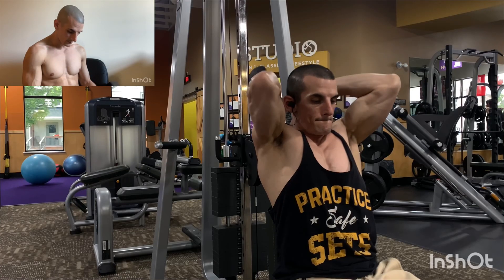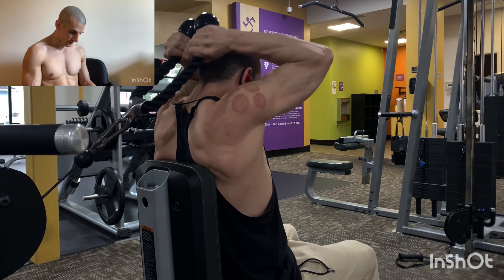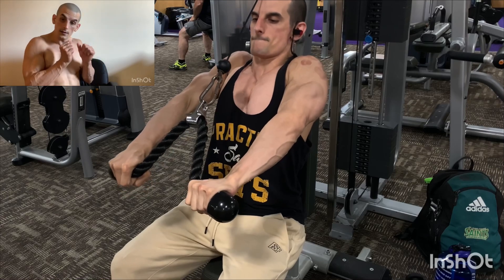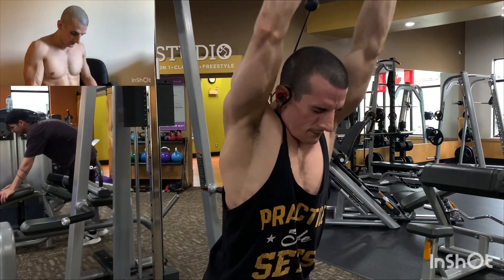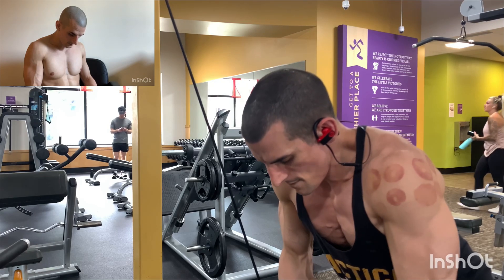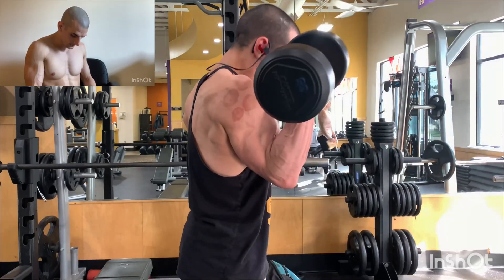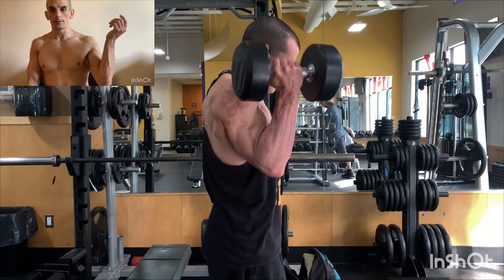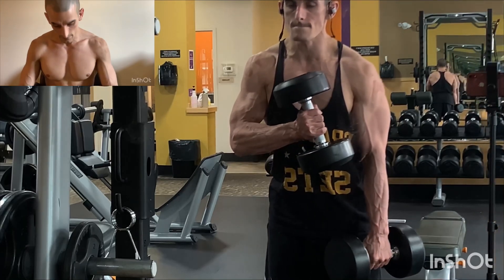Road to Worlds Arm Day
Shoutout to Ry